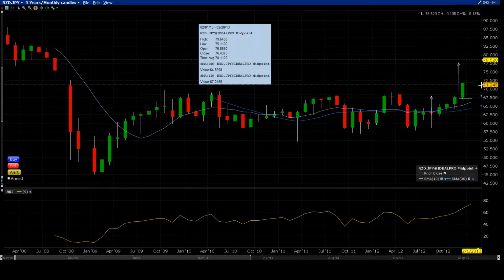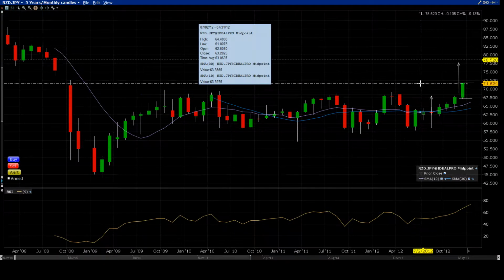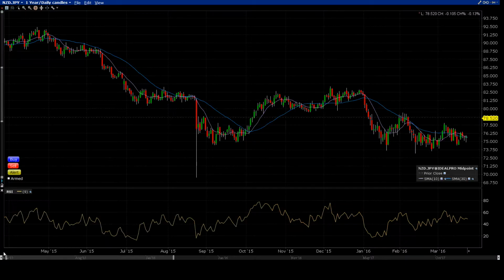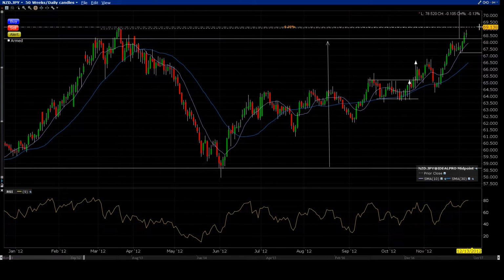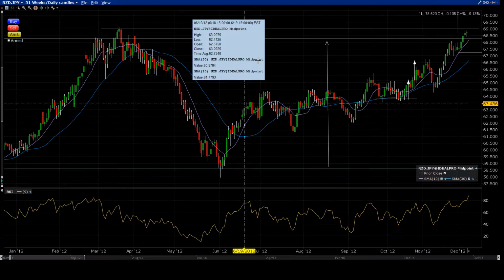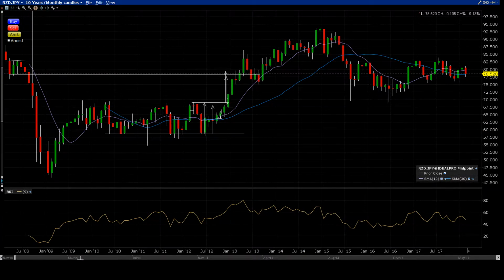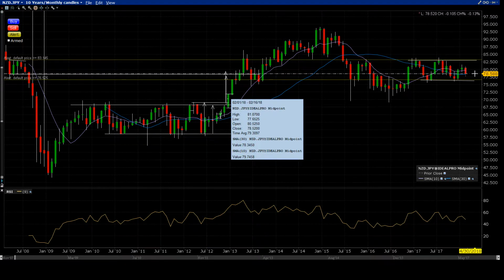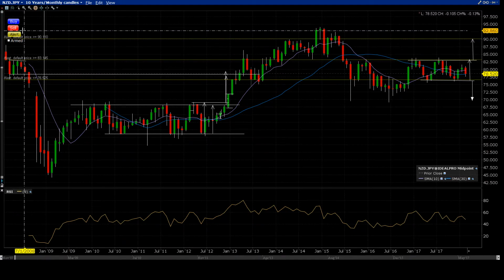Badcharts #0056 - New Zealand Dollar vs Japanese Yen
Studying the malleability of support and resistance lines. $nzdjpy $6n_f $6j_f $study